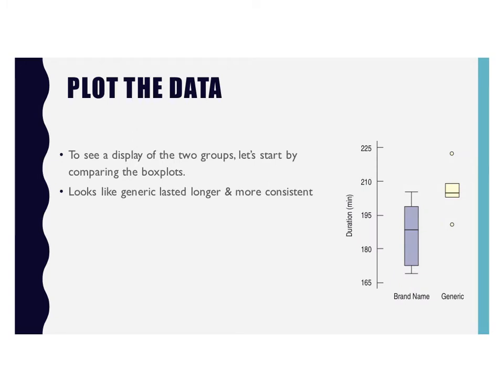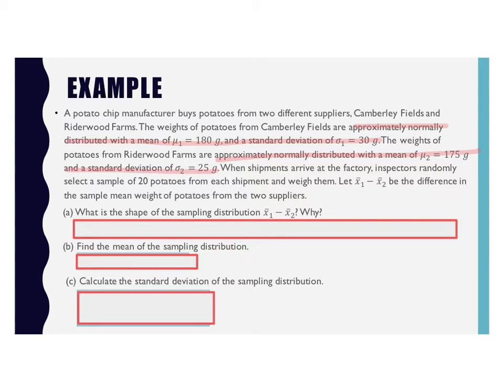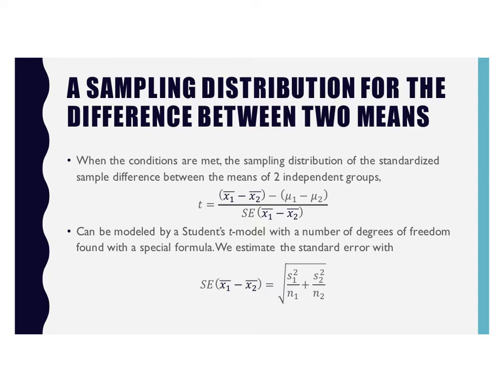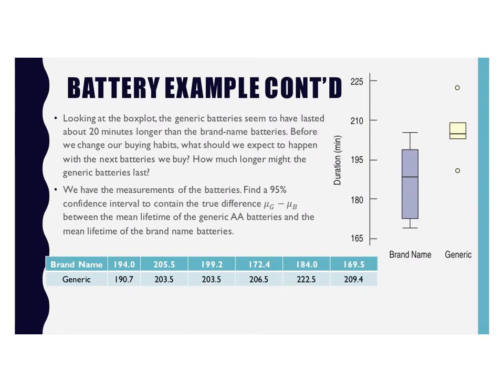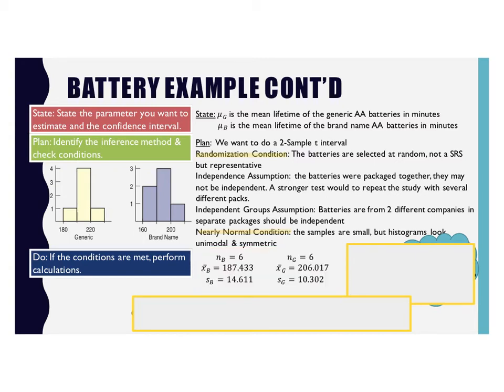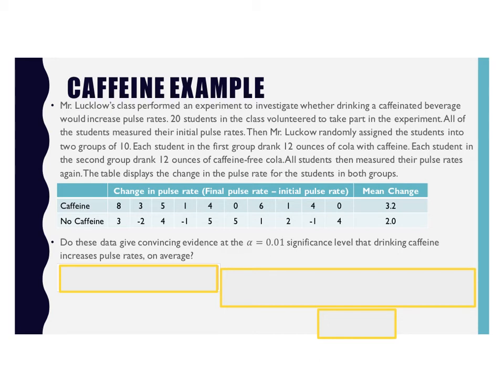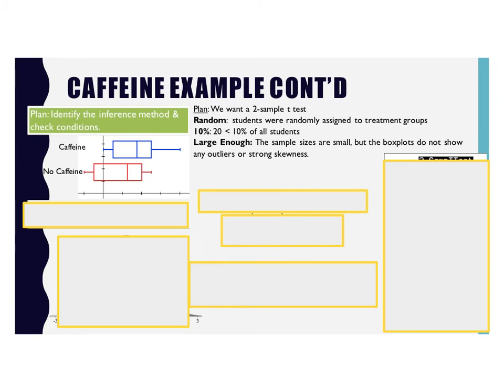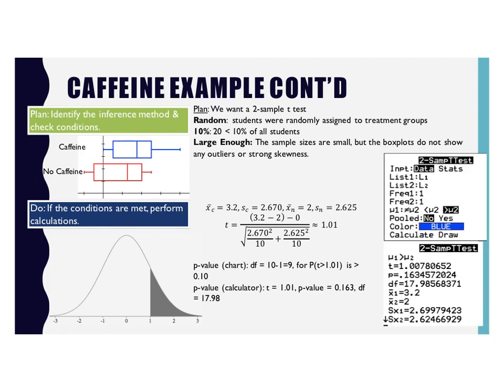Comparing Means Notes